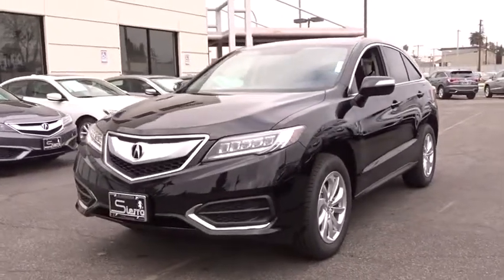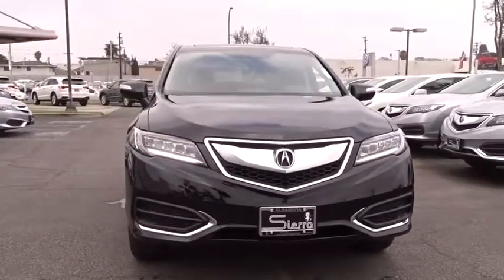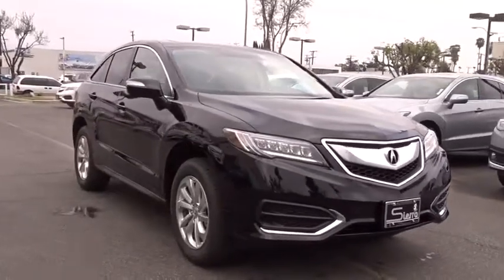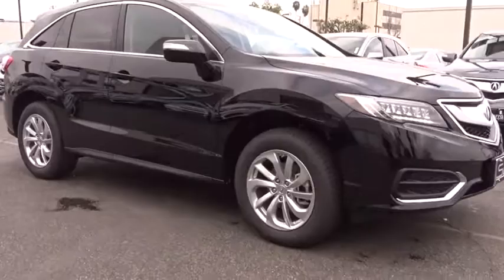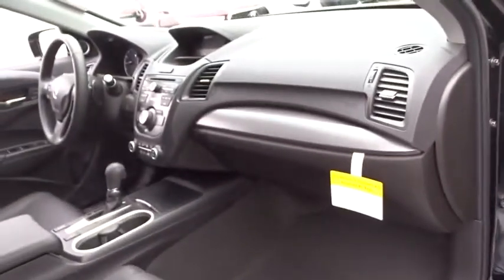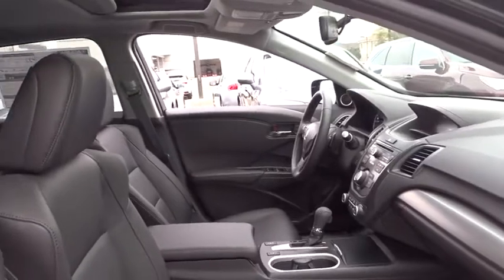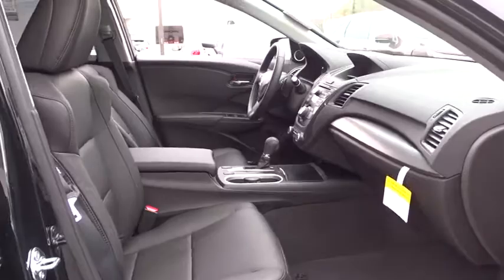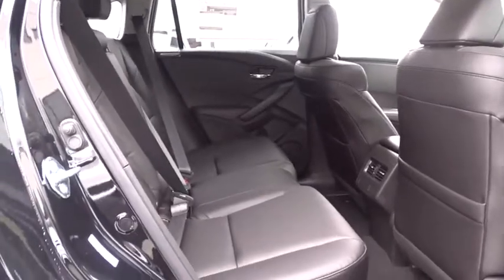2018 Acura RDX Los Angeles, Glendale, Pasadena, Cerritos, Alhambra, CA 24985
2018 Acura RDX

Sierra Acura
1700 W Main St

Black 2018 Acura RDX FWD 6-Speed Automatic 3.5L V6 SOHC i-VTEC 24VRecent Arrival! 28/20 Highway/City MPG**